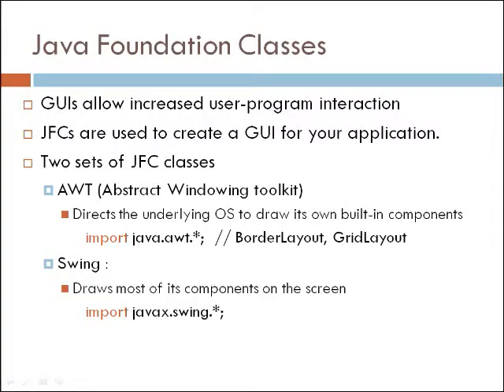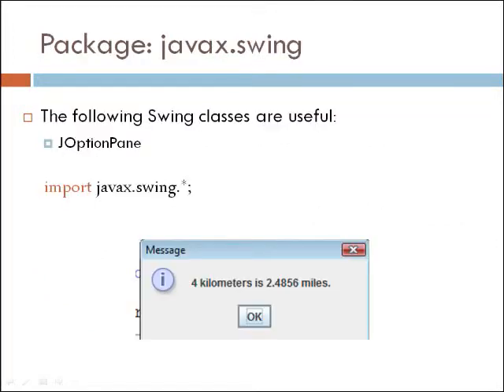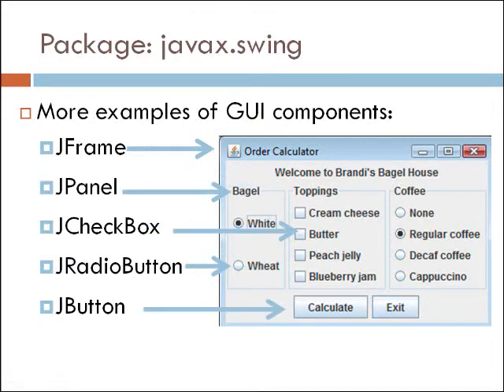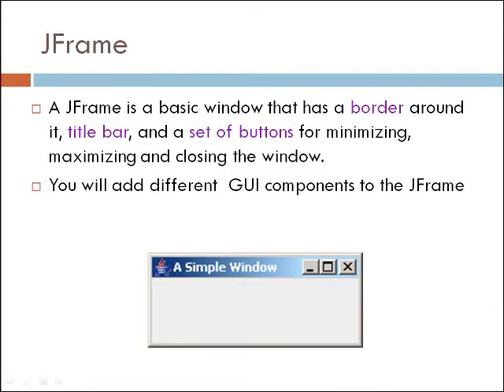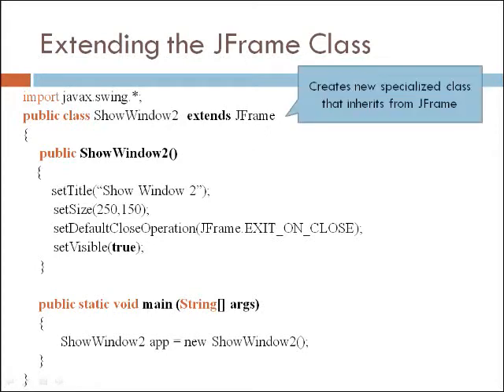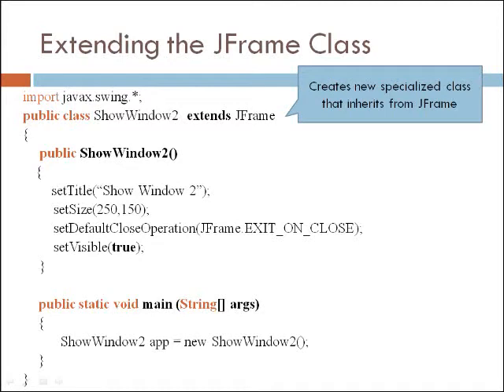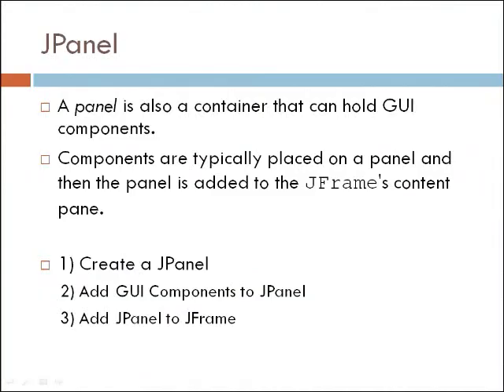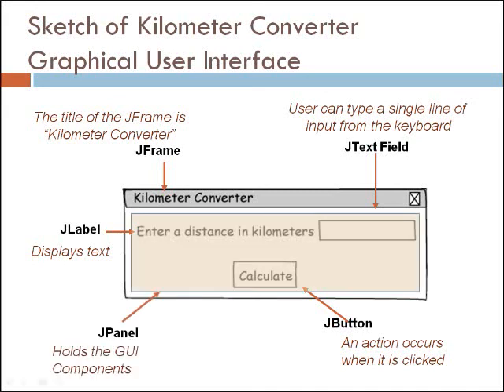7-1 GUI Introduction - Blanton